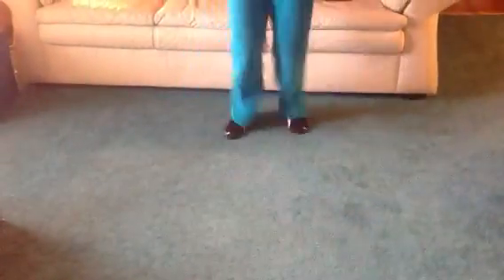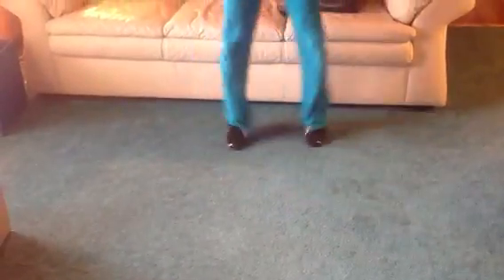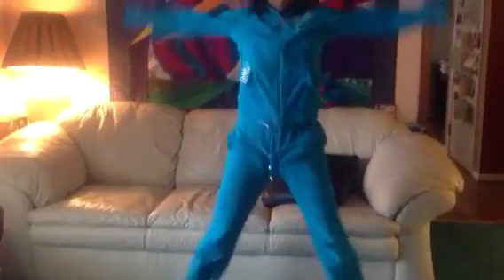Jump, Squat, Ride it out!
Jumping jacks
Crab touch
Squat jumps
Bicycles